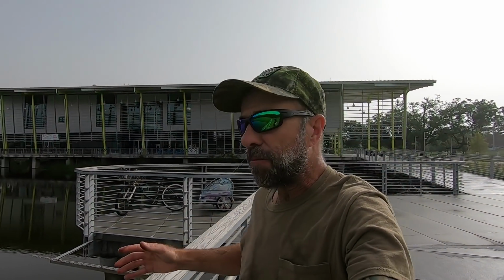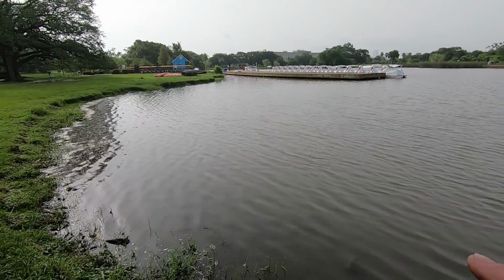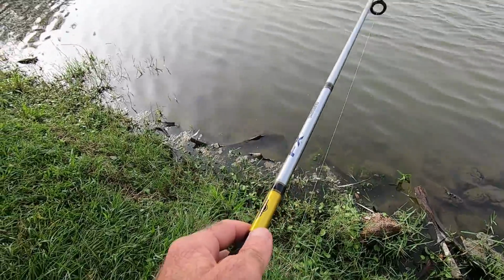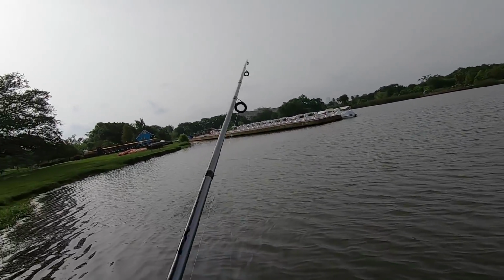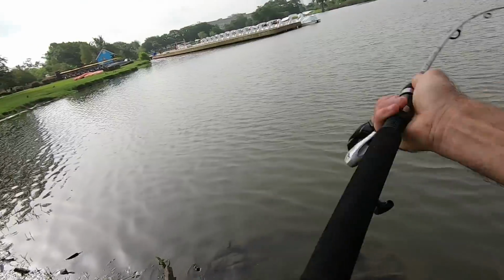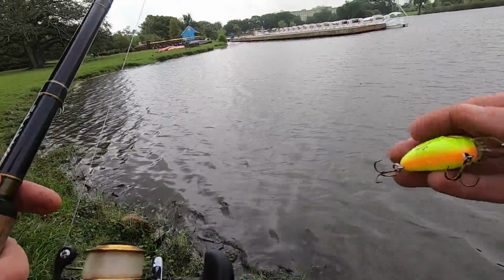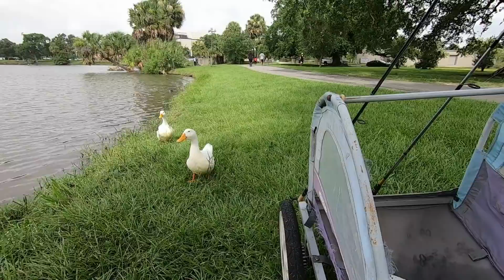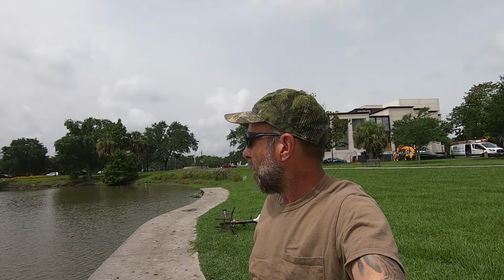Good Fishing After 2 Days Of Rain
After all that rain I still found good fishing and this is how I did it.